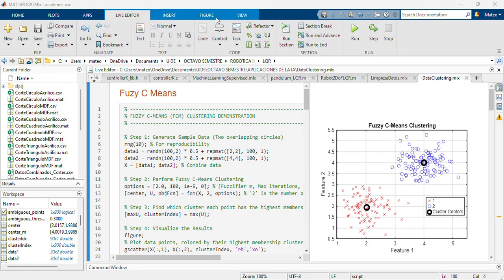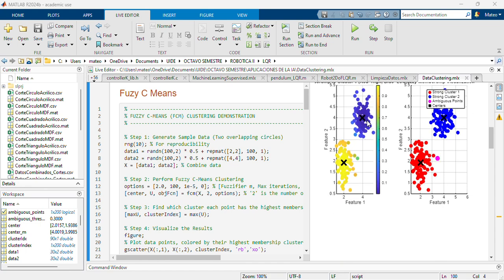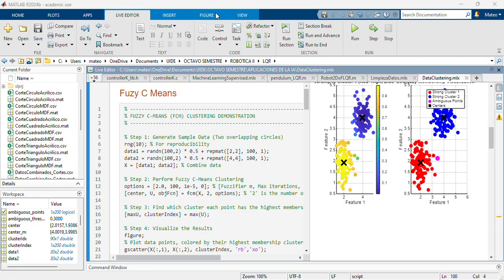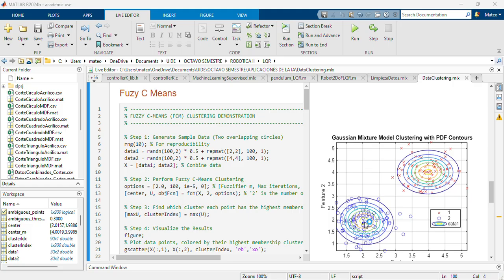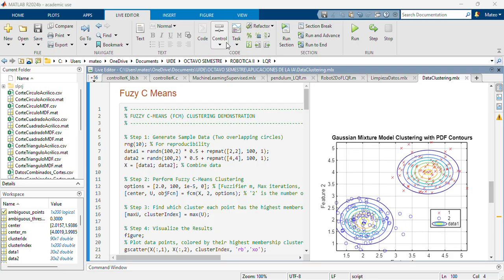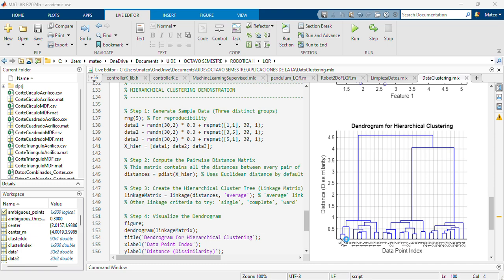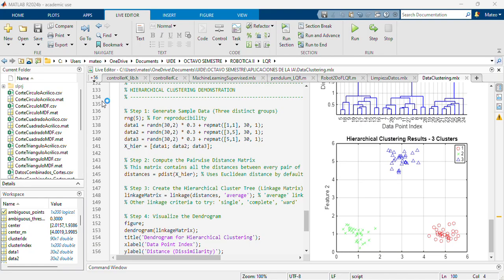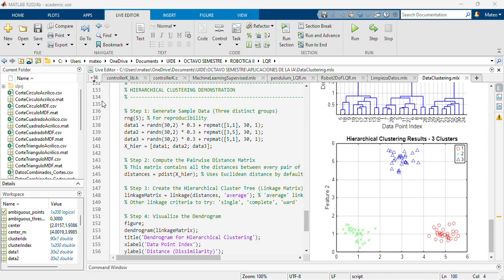Video No Supervised Machine Learning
What is Data Clustering?
Data clustering is an unsupervised machine learning technique that groups similar data points together while separating dissimilar ones. The goal is to discover natural patterns, structures, and relationships within data without prior knowledge of categories or labels. It's widely used for customer segmentation, image analysis, anomaly detection, and exploratory data analysis.

This video Explores the methods:

Fuzy C Means
Gaussian Mixture Distribution
Hierarchical Clustering